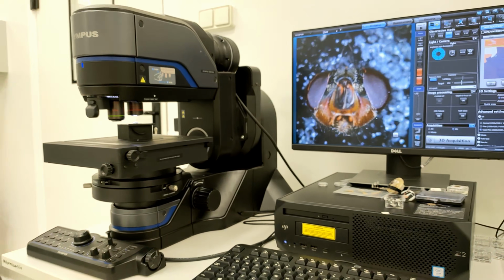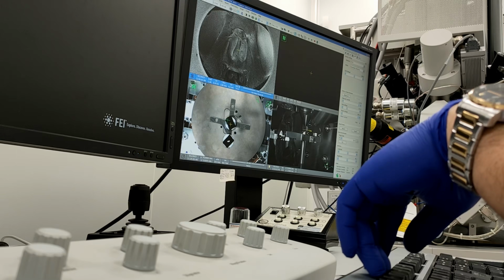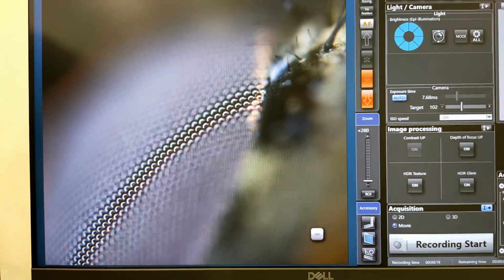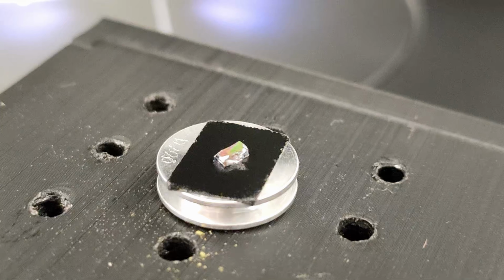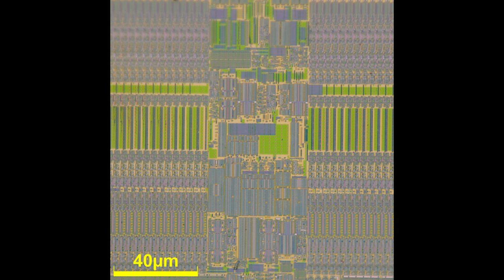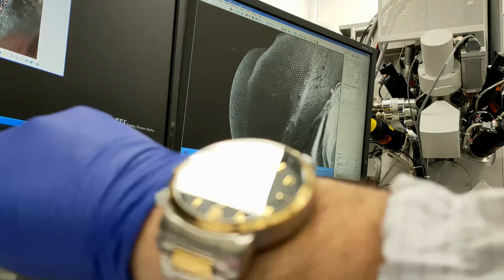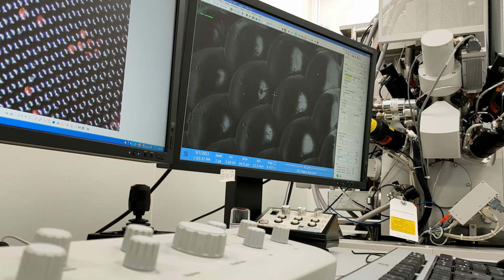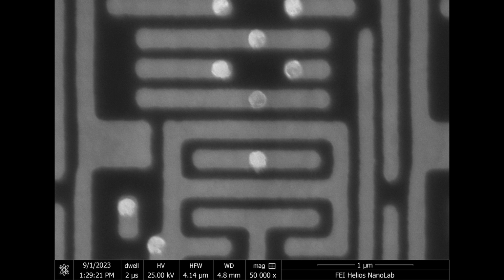OPTICAL vs ELECTRON Microscope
What is the real difference between an optical microscope and an scanning electron microscope (SEM)?

In this video, I compare the same samples under both microscopes and show how depth of field, resolution, and image detail change when we switch from light to electrons.